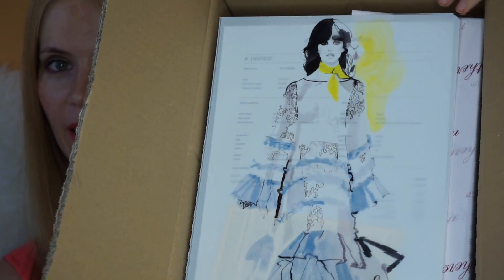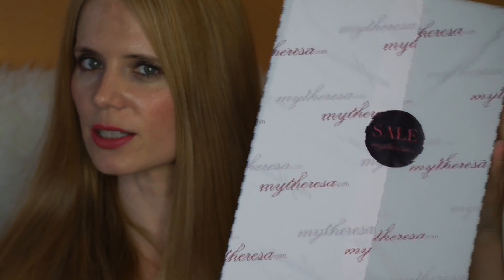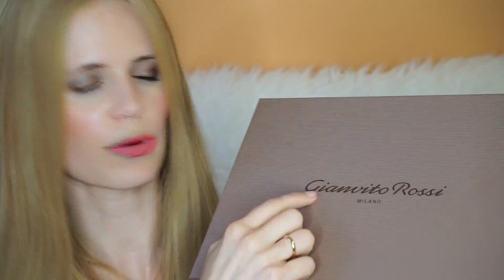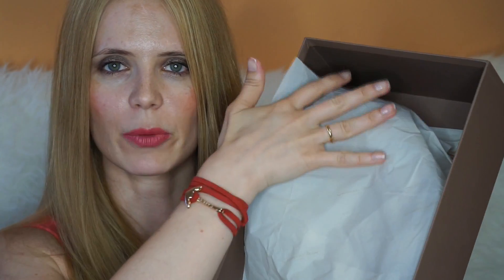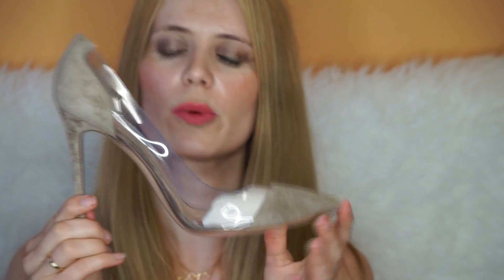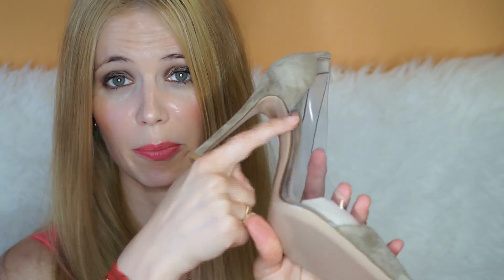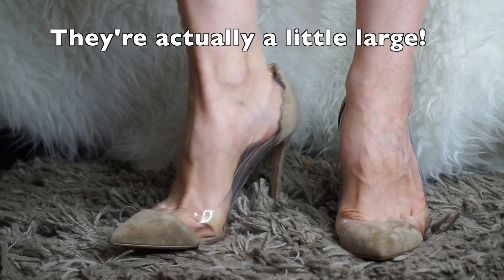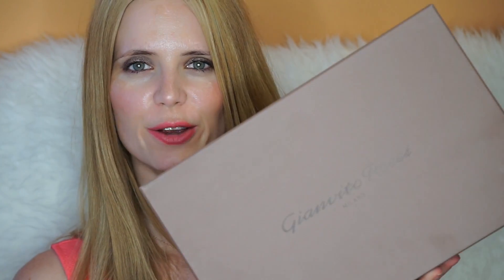Gianvito Rossi Plexi Pumps Unboxing and First Impressions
Today I've got a luxury haul to show you. I'll be unboxing this lovely pair of heels which you can buy in these links:

My Makeup:
- Chanel Perfection Lumiere Velvet foundation 2
- MAC Select Moisture Cover Concealer NC20
- Chanel Illusion D'Ombre "Initiation"
- Too Faced Better than Sex Mascara
- MAC Cosmetics Satin Powder Blush "Peony Petal"
- MAC Cosmetics Lustre Lipstick "Real Redhead"
- NARS Satin Lip Pencil "Lodhi"
- Charlotte Tilbury Brow Lift

This video has been recorded by myself and the contents have been created by myself. The items have been purchased by myself and those that have been sent for review will be marked with a * In any case I will always express my own personal opinion and experience regardless of how I have obtained the products.